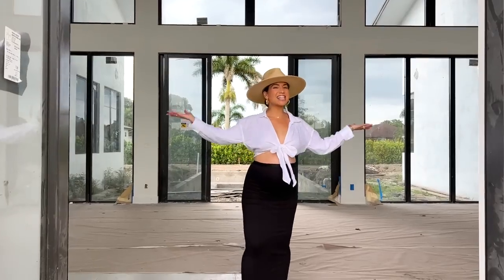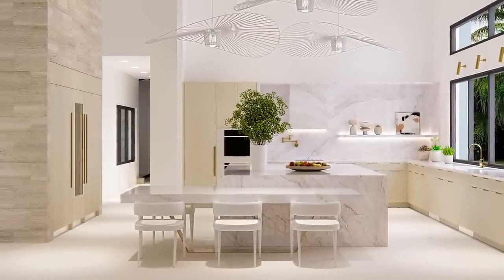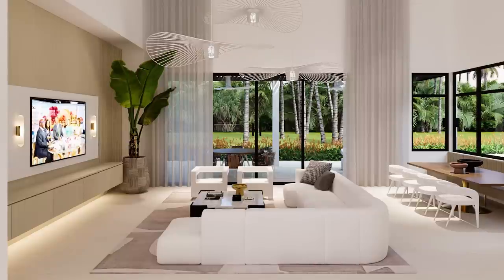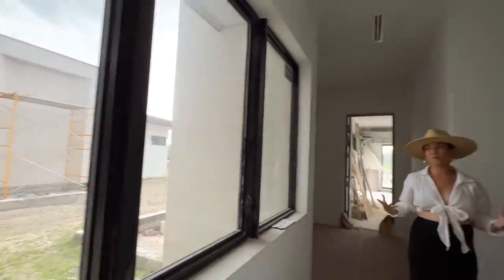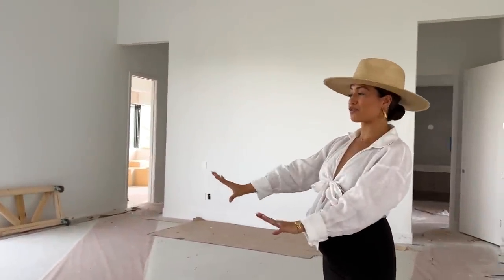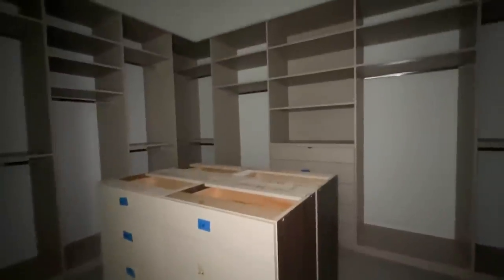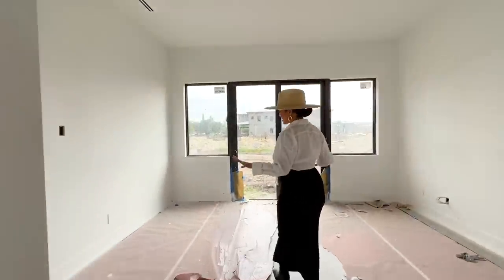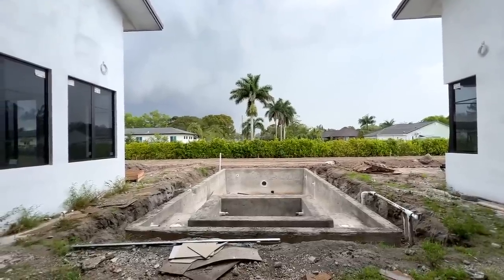WE'RE BUILDING OUR DREAM HOME! Custom Home Design & Tour | Before & After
SO MUCH has happened since our last YouTube video! We moved from Los Angeles to Miami, we are building our new dream home, and most importantly, we have babygirl #3 coming soon! I'm excited to be back here on YouTube sharing with you a complete tour of our new Miami custom home! I included renderings so you can see what each room will look like as it comes to life.

About my channel: I'm Jessi and I started my channel because I'm obsessed with all things life, fashion and beauty... and I want to share it with you! Lots of exciting updates coming soon!

What else do you want to see on my channel?

XO, Jessi